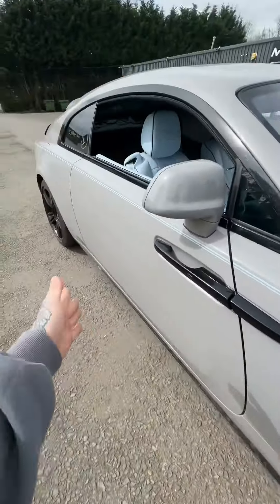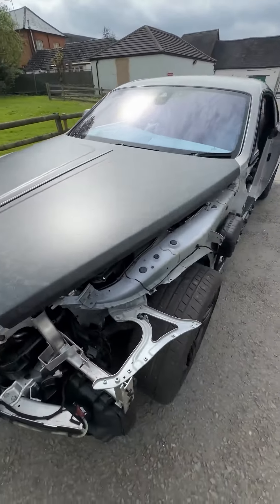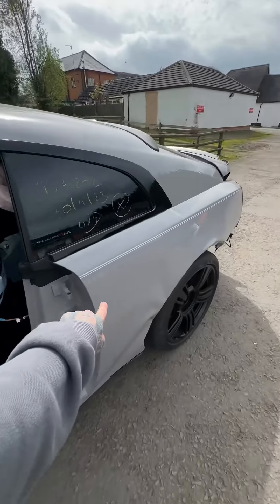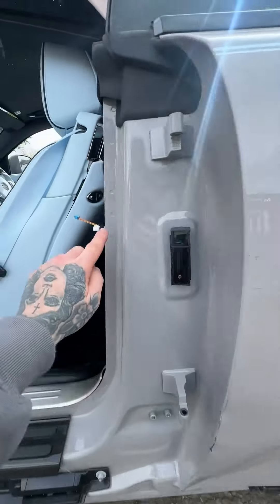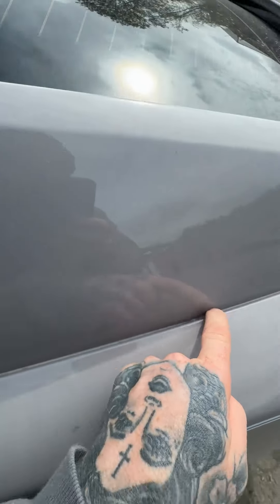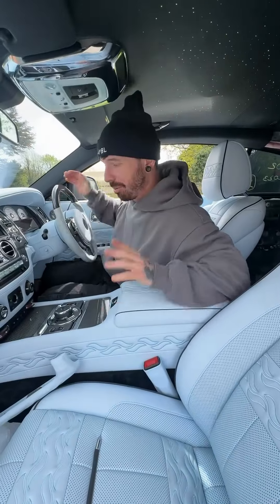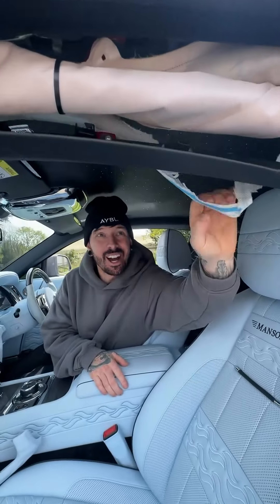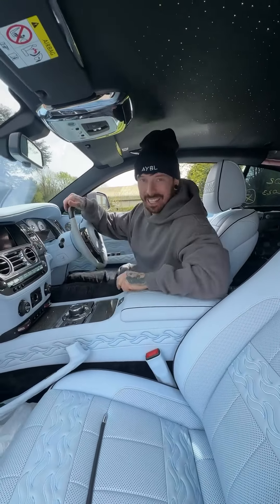YouTuber Who Bought Marcus Rashford's Wrecked Rolls-Royce Buys Another Rolls-Royce To Fix It